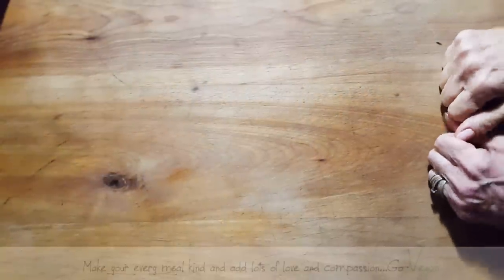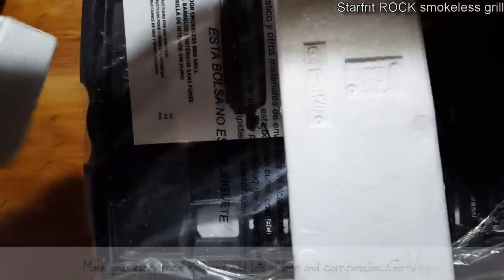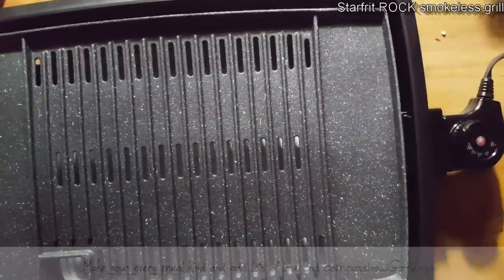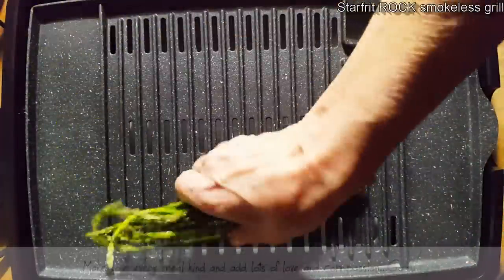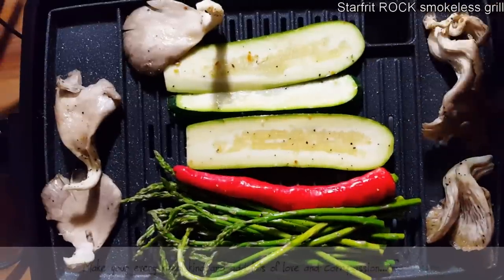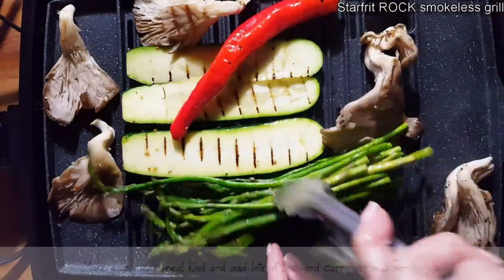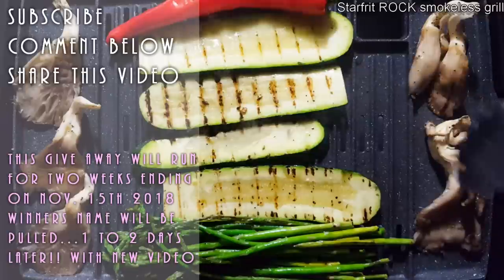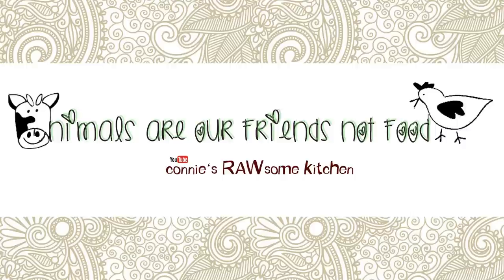NEW GIVEAWAY - STARFRIT ROCK SMOKELESS GRILL - BBQ | Connie's RAWsome kitchen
I AM SO EXCITED FOR SOMEONE TO WIN THIS!

MONTREAL, QUE.